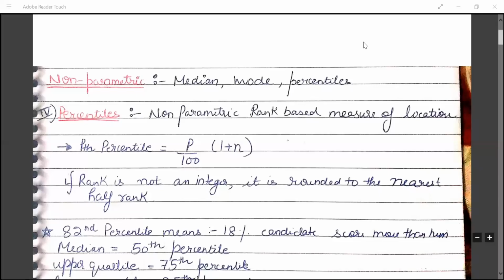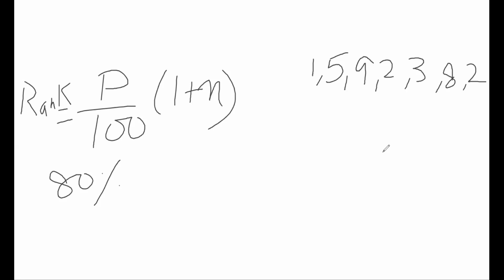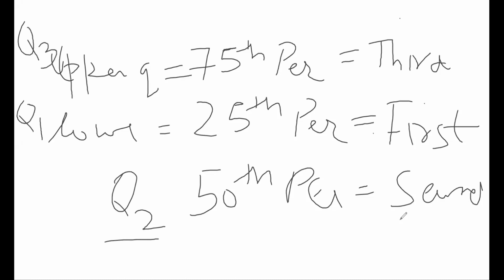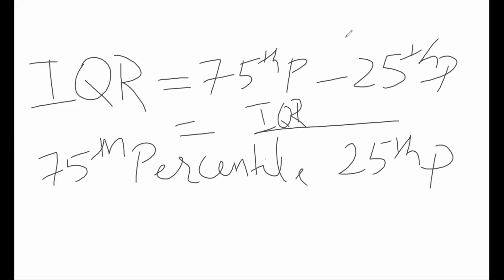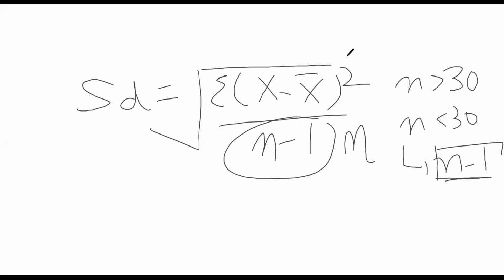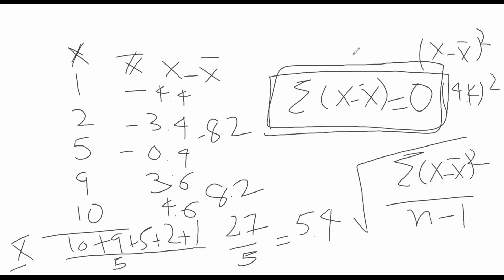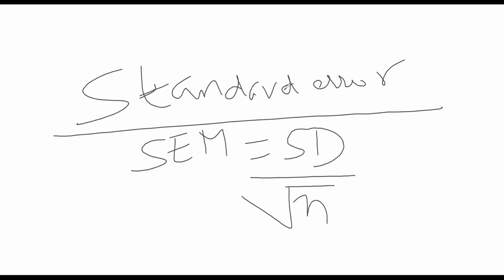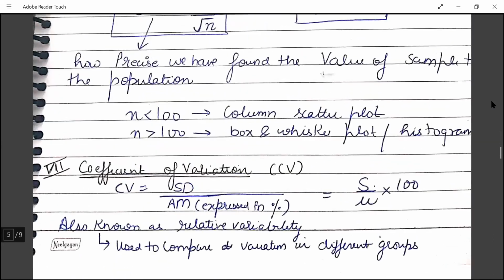STATISTICS PART - 4 (NTA NET-JRF june 2020 ENVIRONMENTAL SCIENCE) BY TANYA RALLI